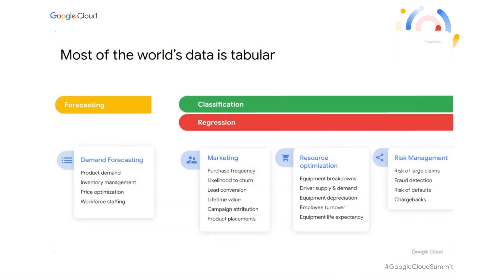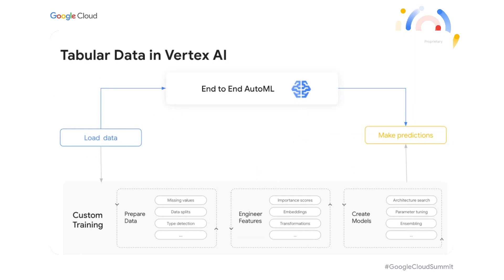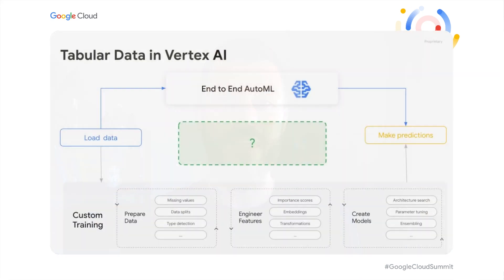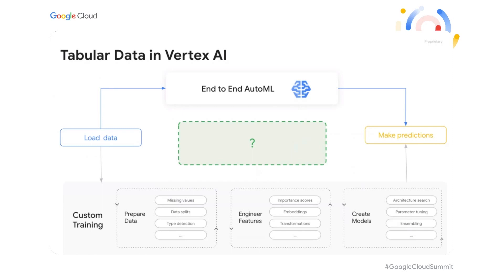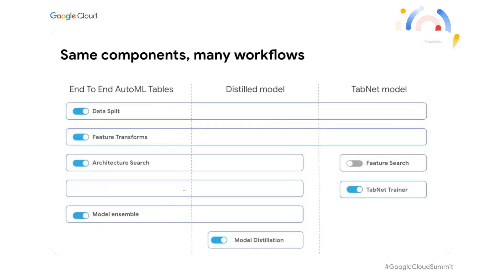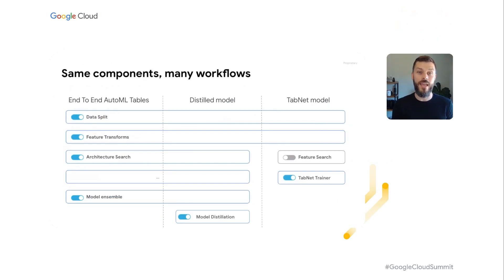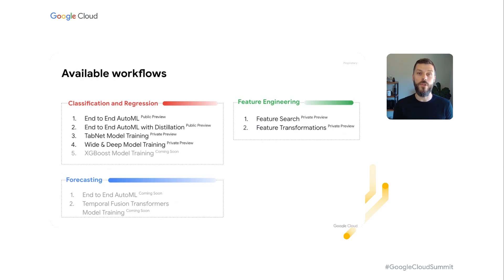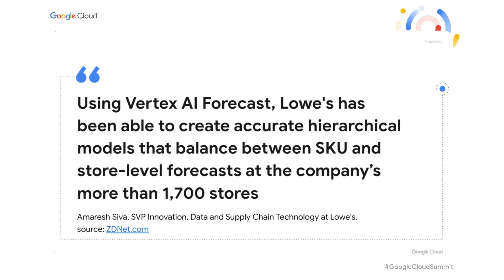End-to-end AutoML for model prep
Explore the latest innovations born of Google Brain research and being made available to enterprises in an accelerated time frame. AutoML enables developers at all levels of machine learning expertise to train high-quality models specific to their business needs in minutes. Vertex AI Forecast generates highly accurate predictions within just two hours of training time and with no manual model tuning. In this session, learn about the latest innovations within AutoML and Vertex AI Forecast, and get insights from real-world customers who have already benefited from these solutions.

MLBO6